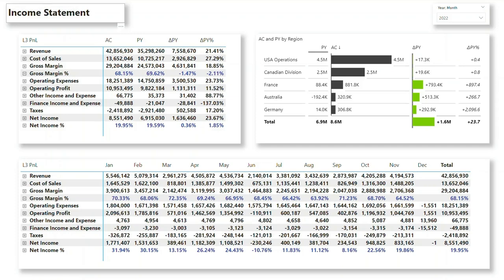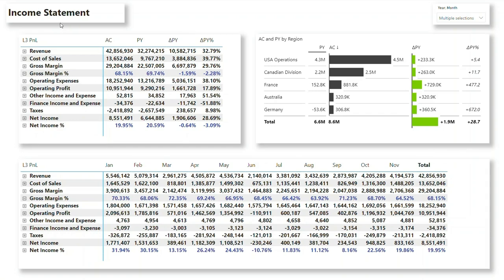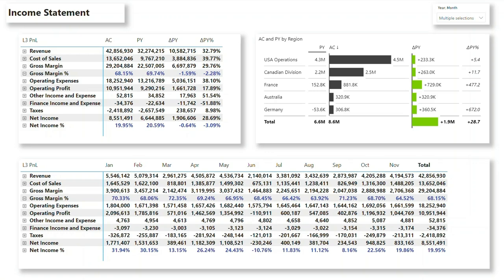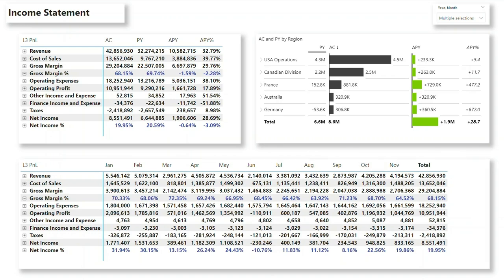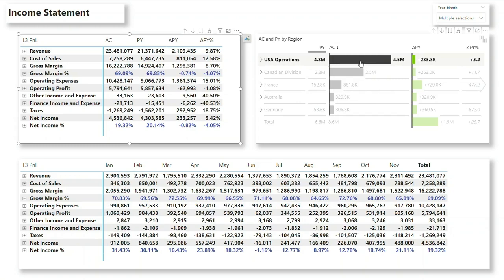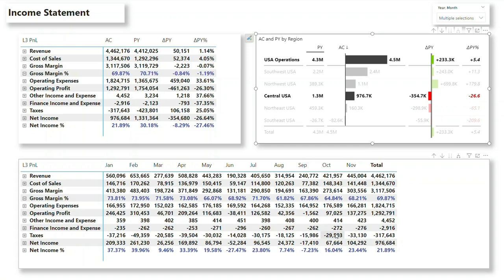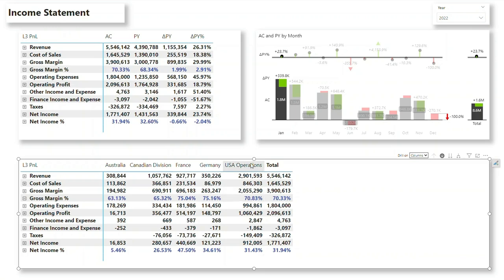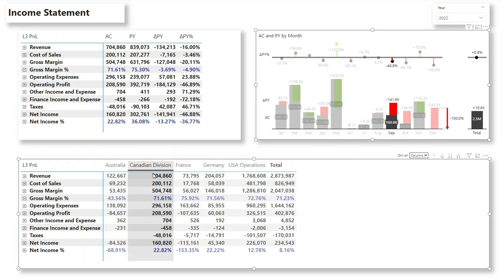Income Statement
Education